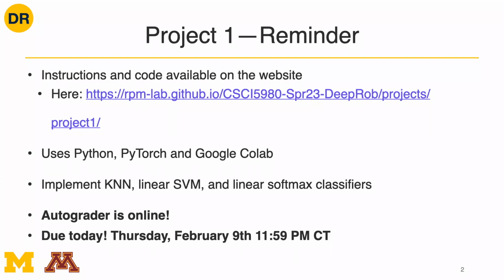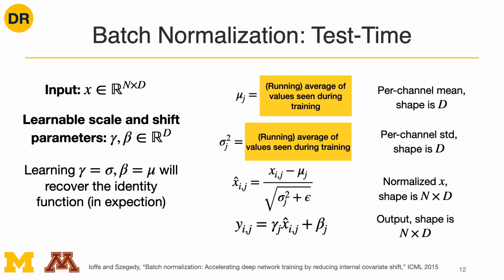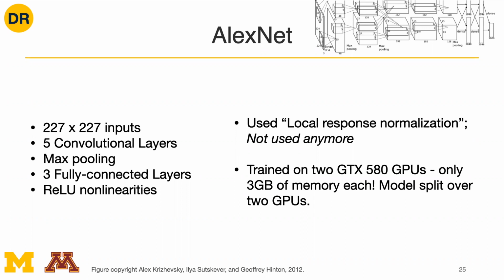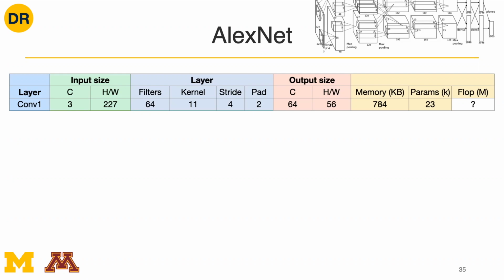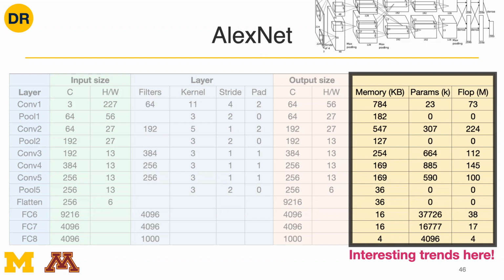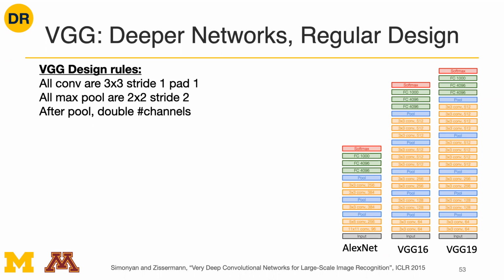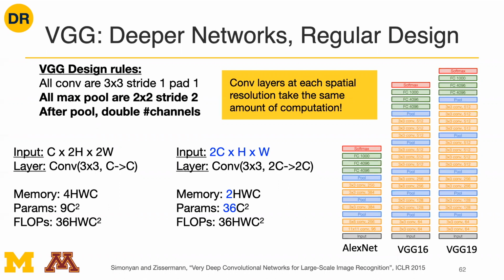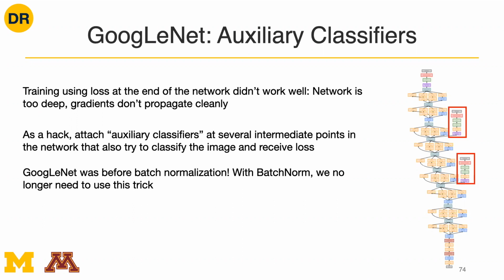CSCI5980-DeepRob-Sp23: Lecture 08: CNN Architectures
Lecture 08 of CSCI5980: Deep Learning for Robot Perception and Manipulation